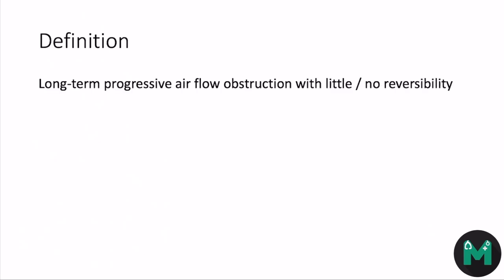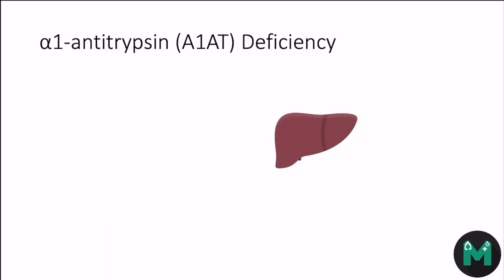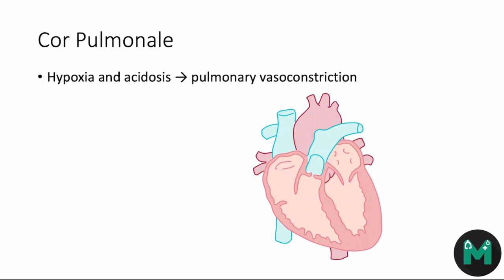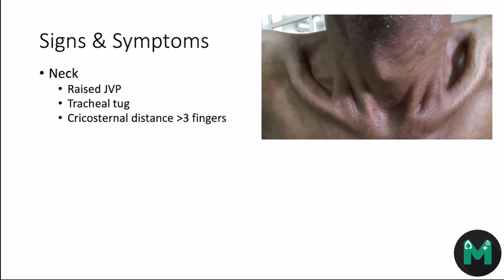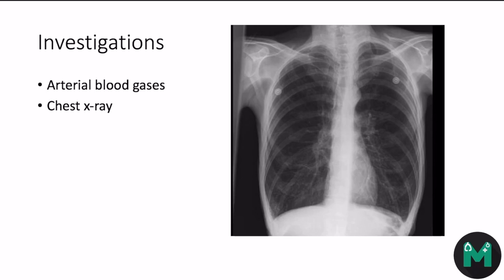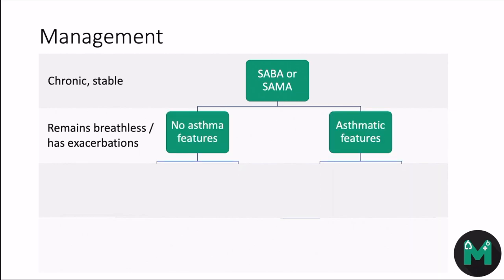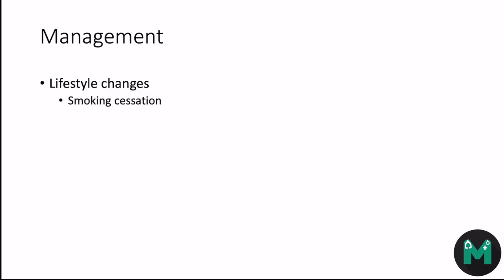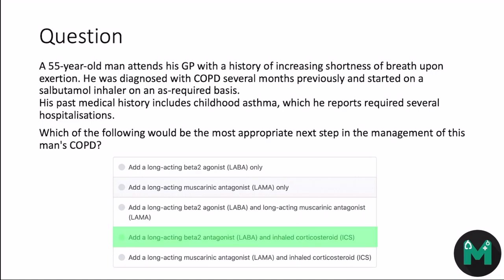COPD - A Clinical Overview for Medical Students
A video covering all of the need-to-know clinical aspects of COPD including pathophysiology, signs and symptoms, investigations, management and a mnemonic to remember some of the key features of the disease. Stick to the end for a revision MCQ!

If you're a medical student give this a watch